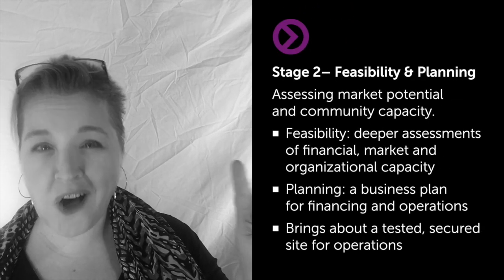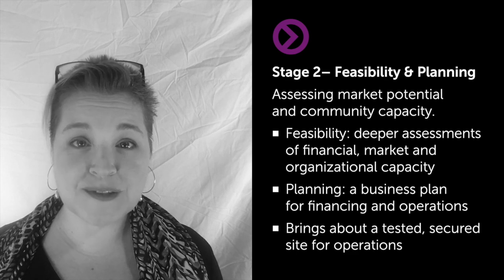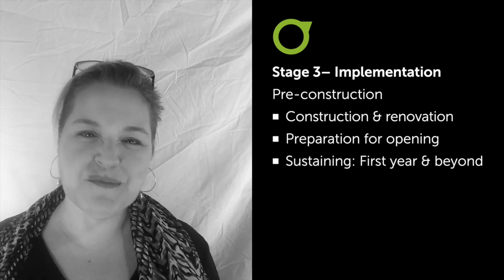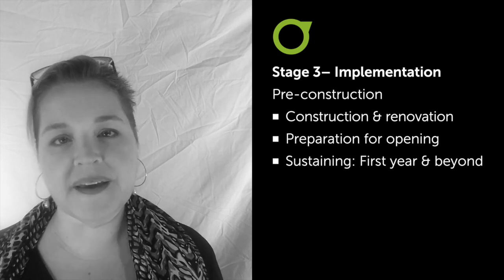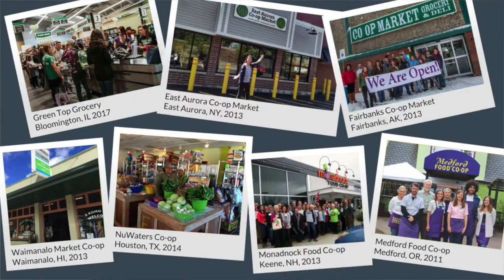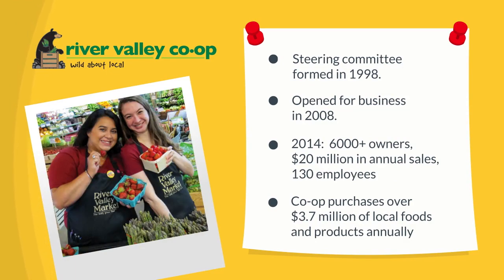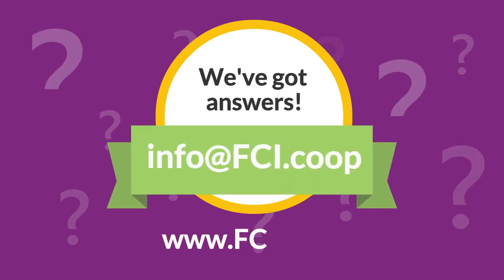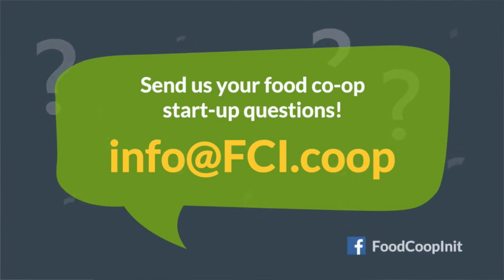Quick Tips - Why Does Opening a Co-op Take So Long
Jacqueline Hannah from Food Co-op Initiative walks you through the vital steps of the Development Timeline, a proven method for opening successful food co-ops.